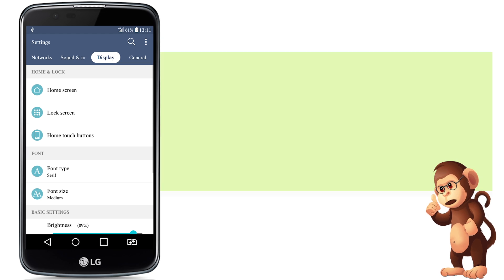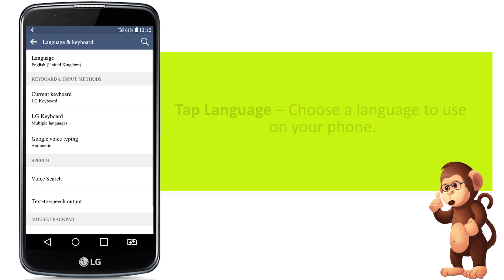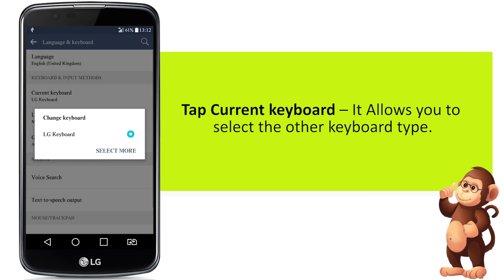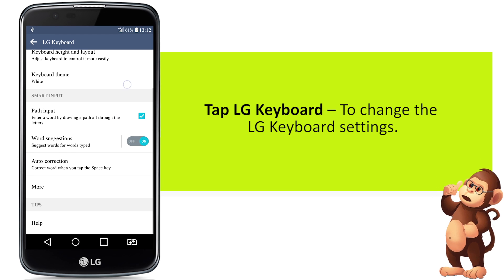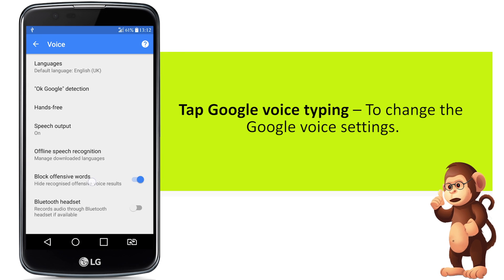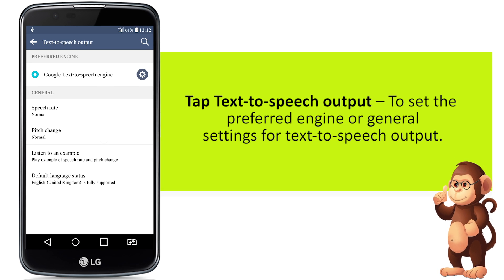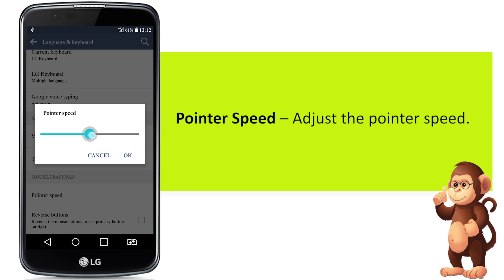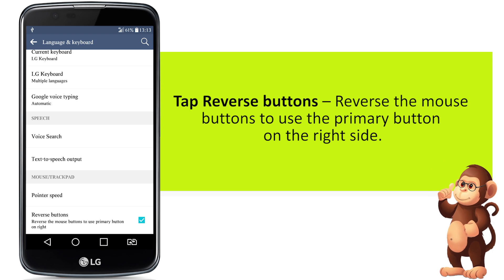How To Use Language & keyboard On LG smart phones user guide support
How To Use Language & keyboard On LG K10 Mobile

Apple Support
Samsung Support
LG Support
HTC Support
Alcatel Support

Bananabook.net